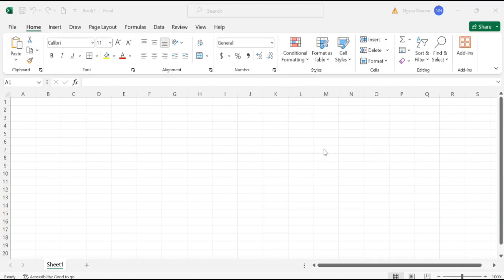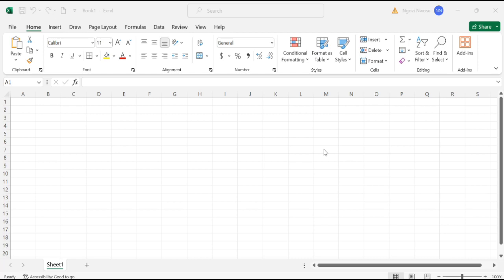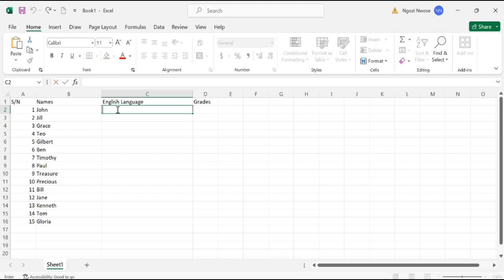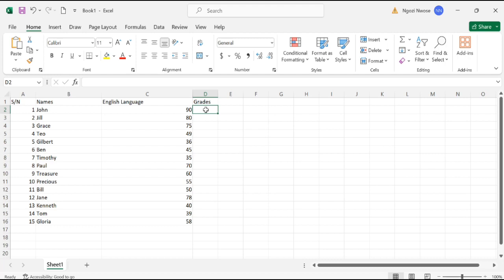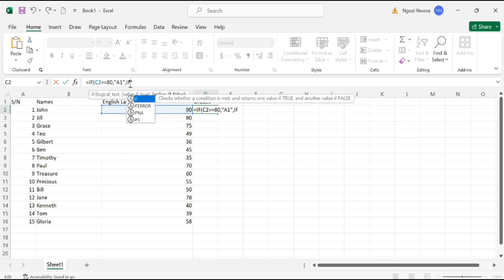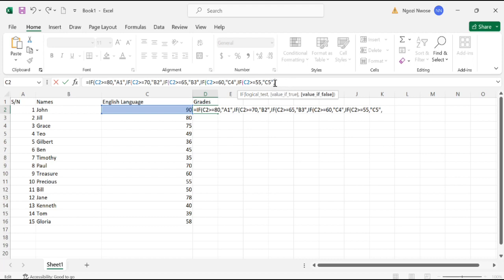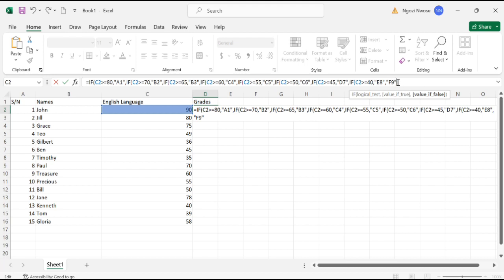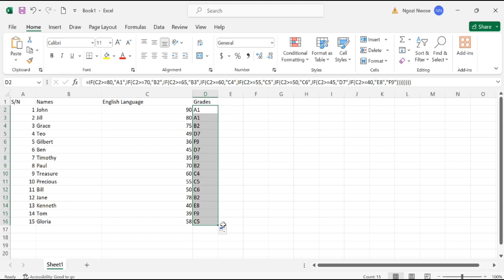How To Grade Students' Scores Using Excel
This video teaches the use of IF formula to grade scores; the fast and easy way of getting grading done.